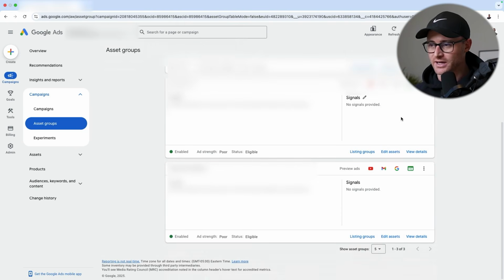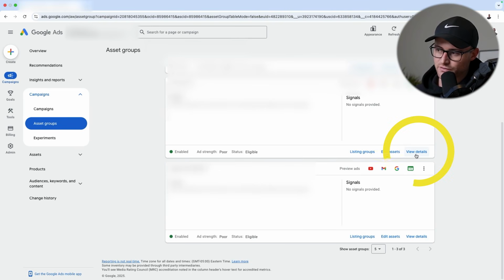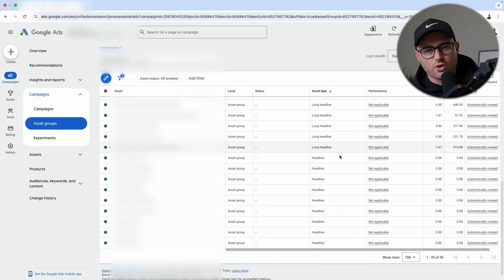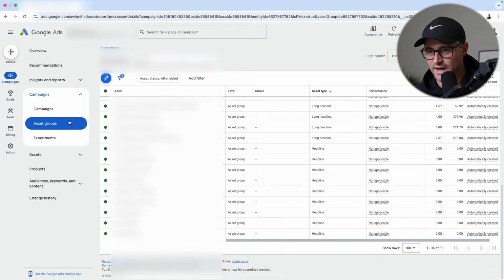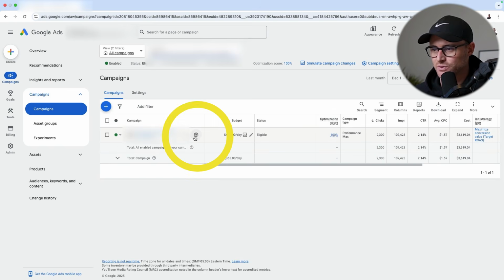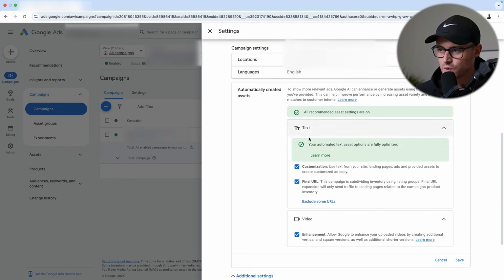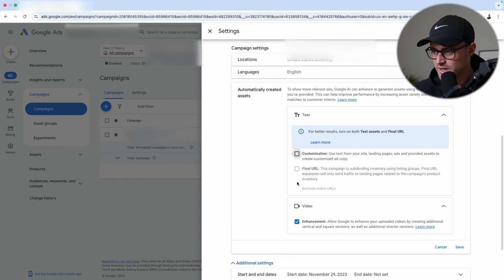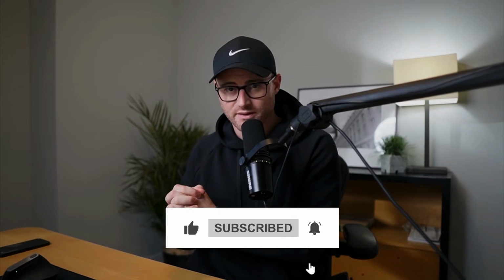This Hidden Setting in Performance Max Feed Only is DESTROYING Your Campaign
In this video I show you a hidden setting Google has at the campaign level that destroys feed only asset groups builds in Performance Max campaigns.

⭐️ Ready To Unlock The Full Potential Of Google Ads? ⭐️

➜ INTRODUCING PPC COPILOT 🚀

Your On Demand, All Access Pass To $10,000+ Of Our Latest Google Ads Training, Over-The-Shoulder Examples, Full Weekly Q&A Support & A Community Of PPC Experts

➜ FREE AUDIT

➜ RESOURCES

➜ AGENCY